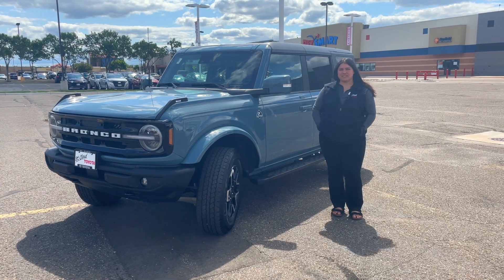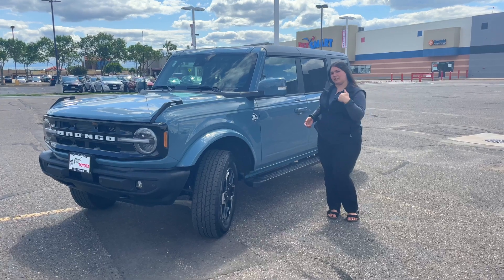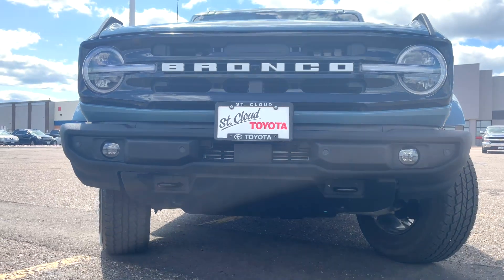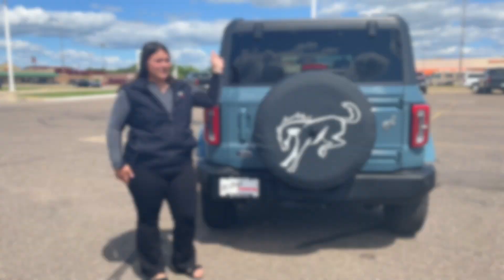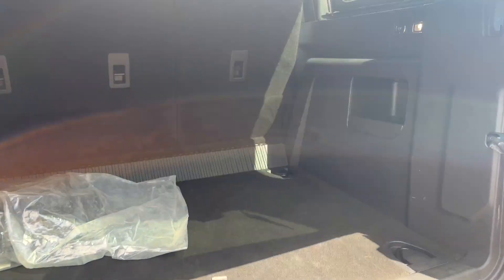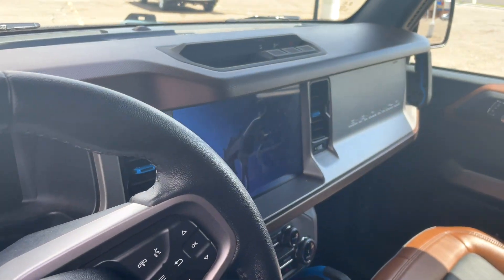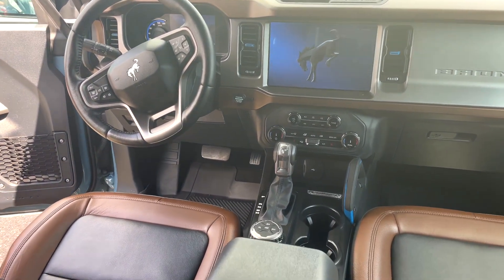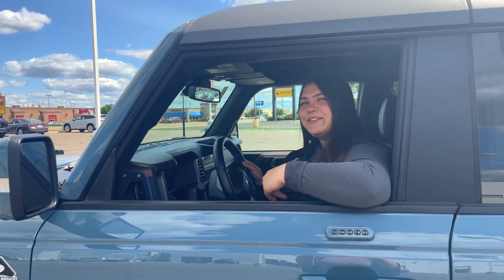2022 Ford Bronco Outer Banks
Check out this rare 2022 Ford Bronco Outer Banks! This is a super fun vehicle perfect for any terrain. It has tons of great features.